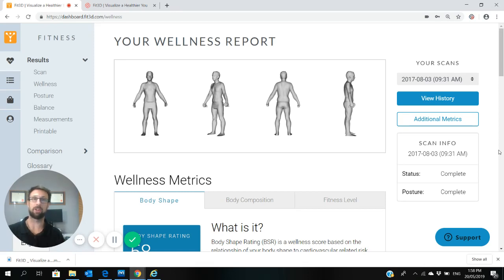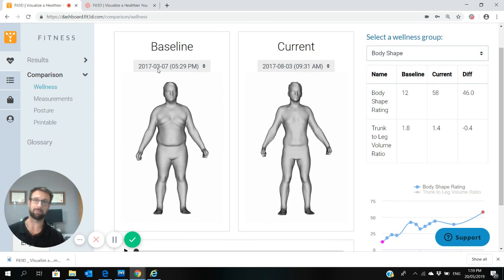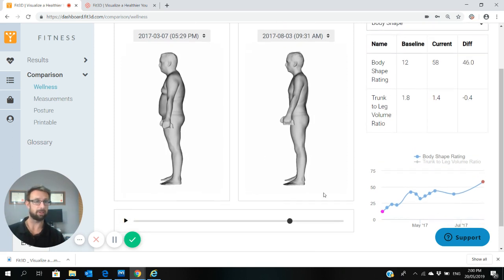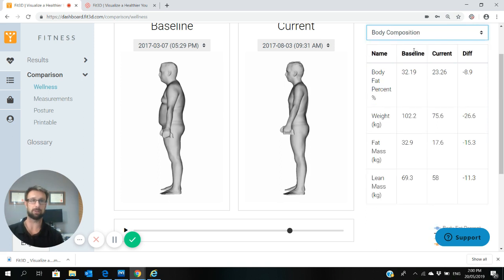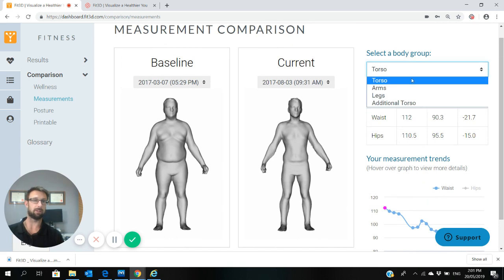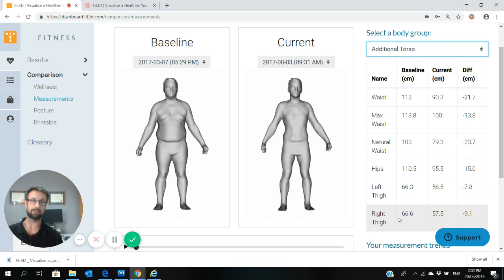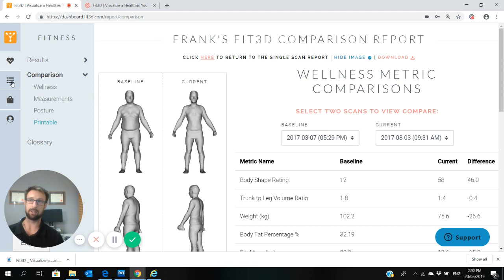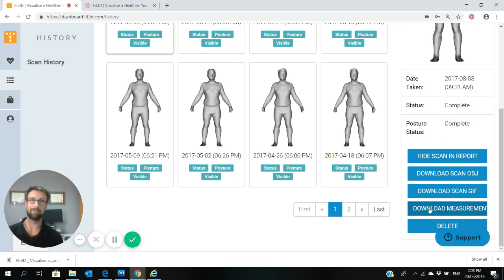How to interpret your Fit3d Comparison Report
This video has been designed to help you interpret your Fit3d Comparison Report. Please use google chrome and a computer when comparing results.